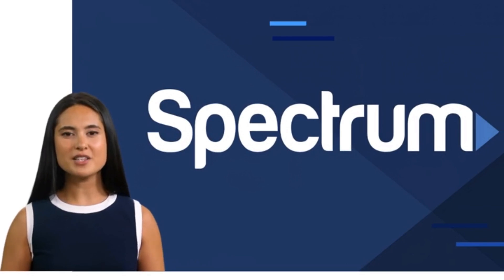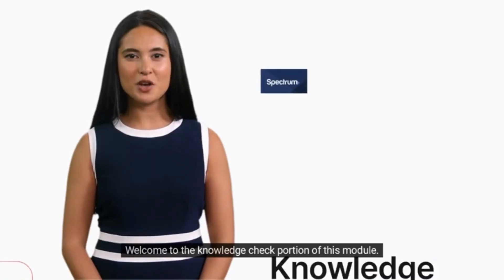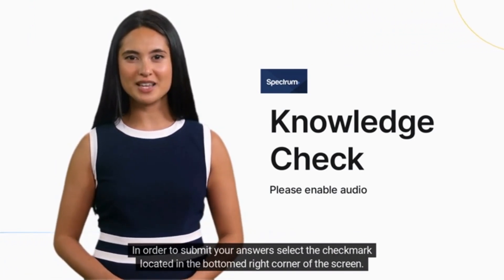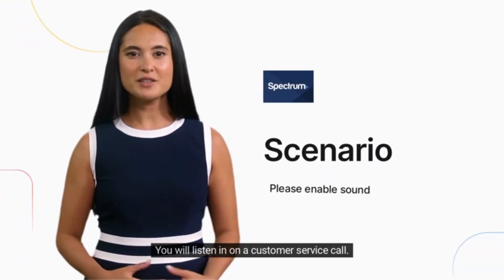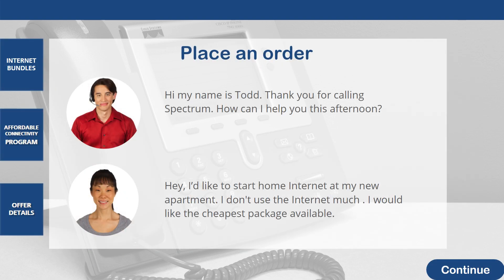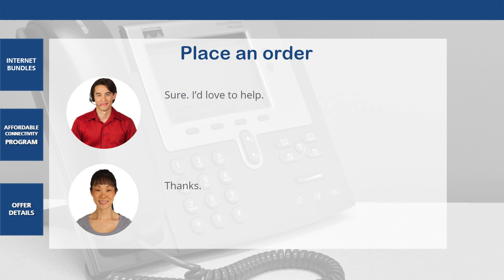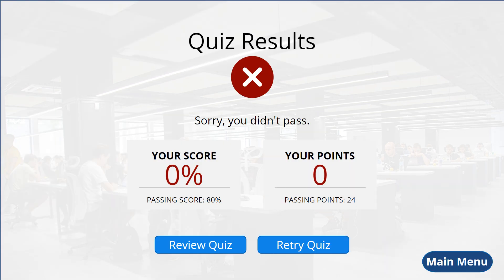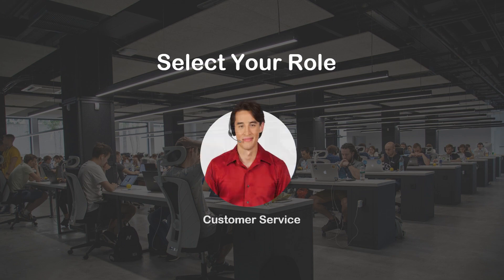Spectrum Call Center Training Demo